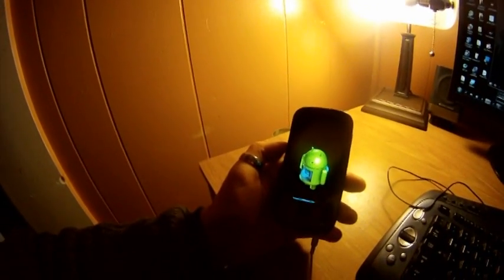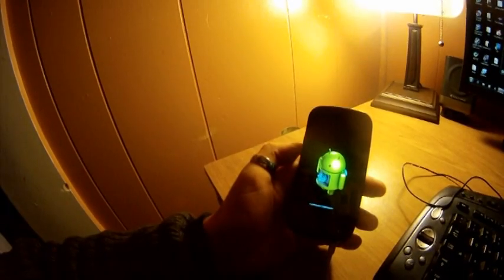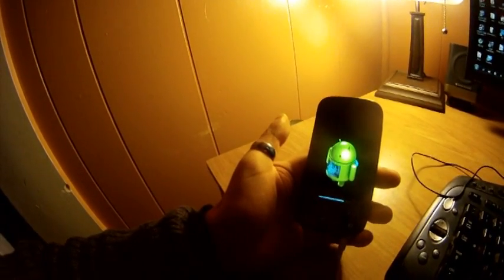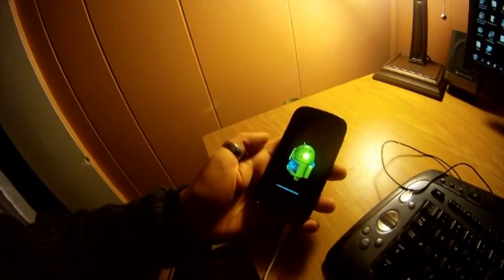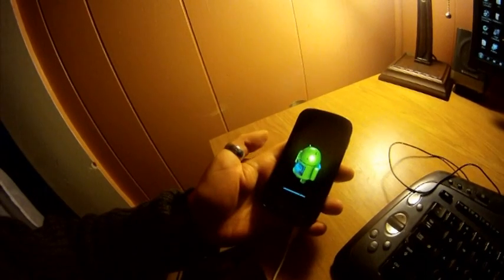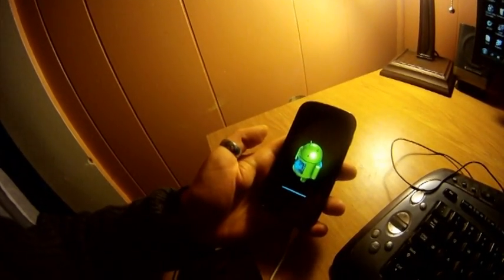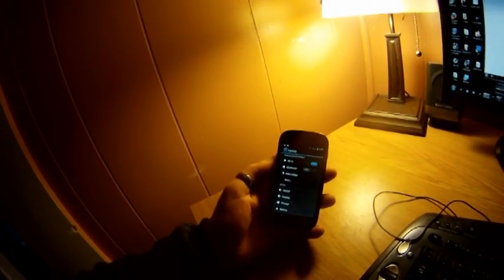JellyBean 4.1.2 On Nexus S - Update - (Oct 27 2012)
The best thing about owning a Google Android device? You get all the updates first. Mainly hardware updates but if you want to look deeper check below.

Cheers.